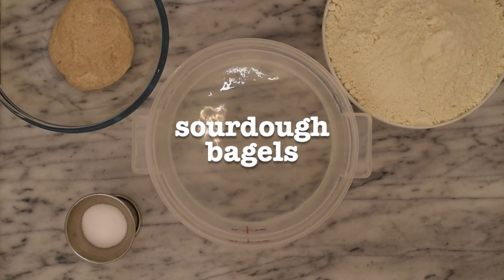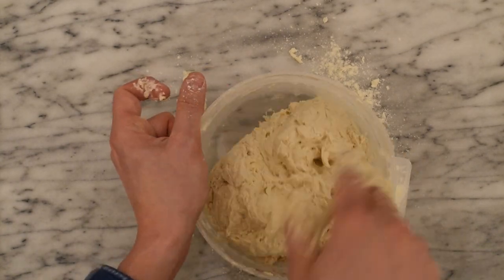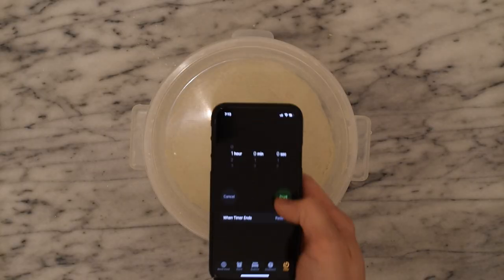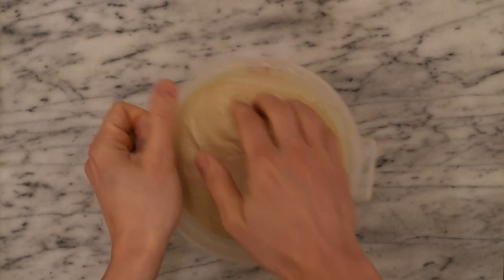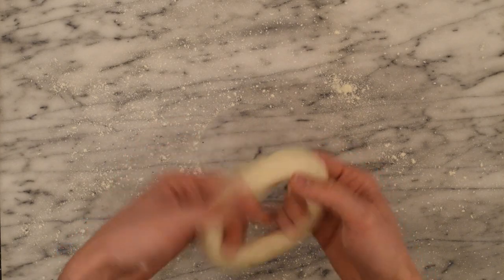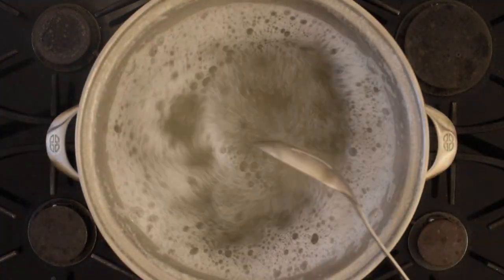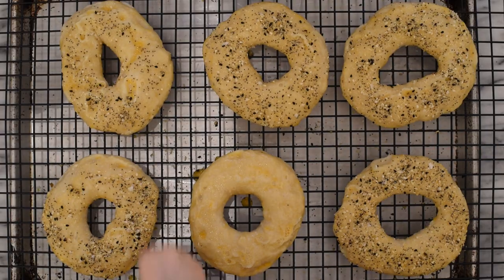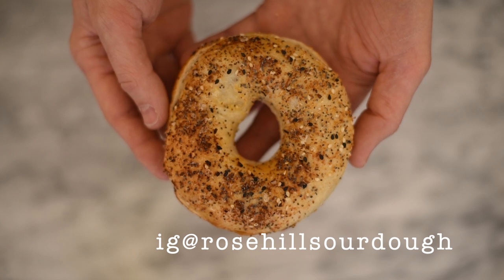Sourdough Bagels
My bagels are a cross between New York and Montreal. Enjoy!

My Favorite Combo Cooker
Focaccia Pan